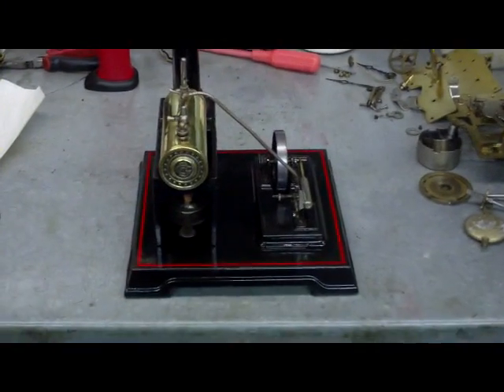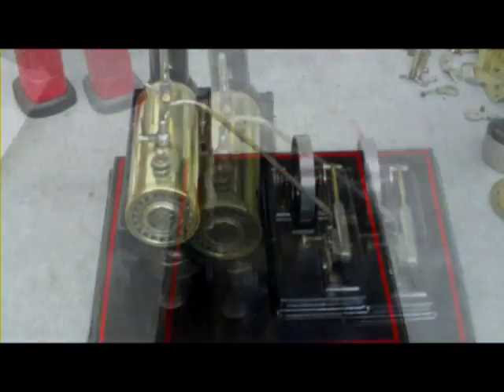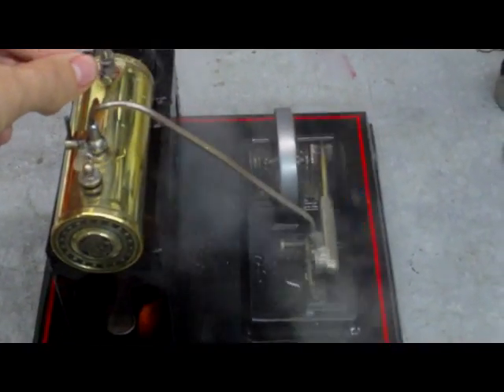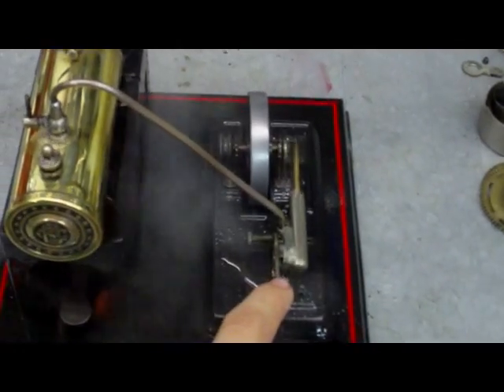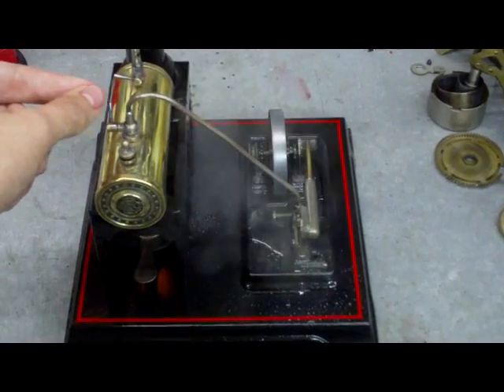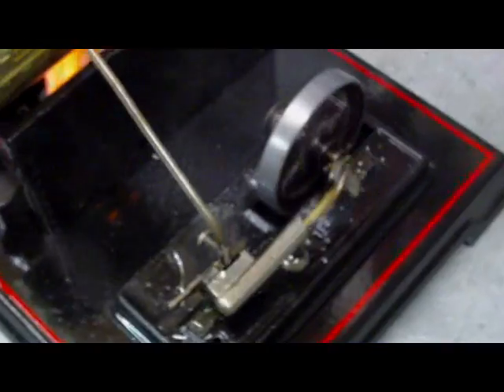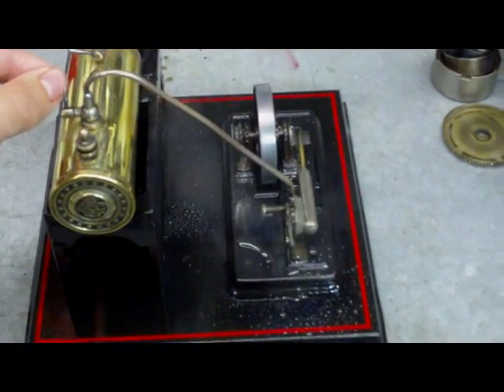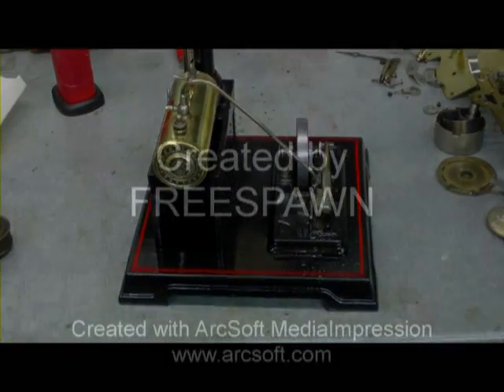Small bing engine.MPG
Hi all this is a small bing engine that i have just restored hope you enjoy it :D